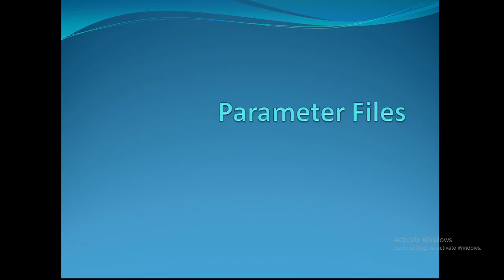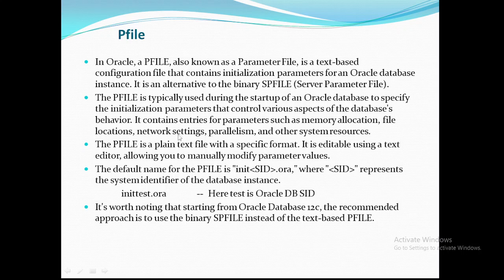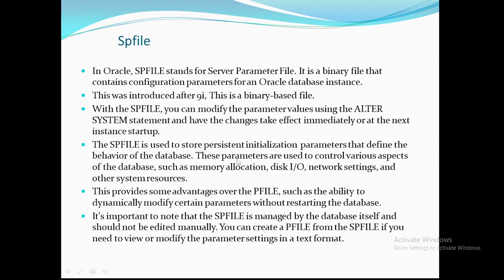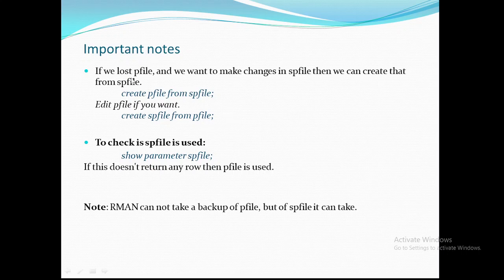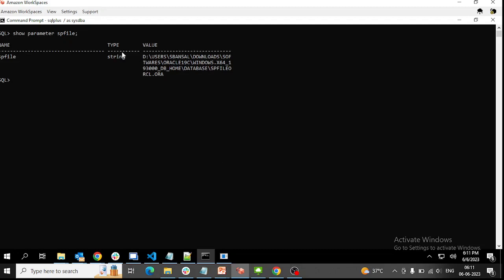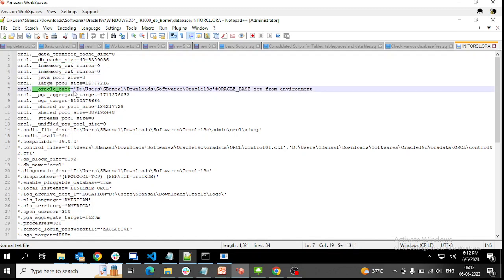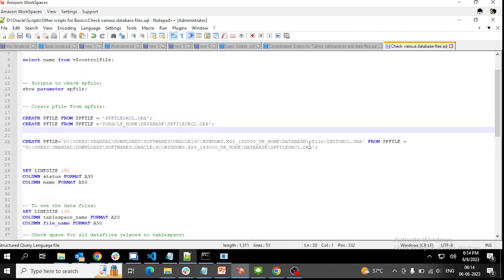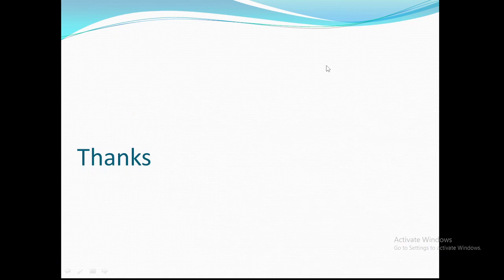Oracle Database - Lec -19 -Parameter files - pfile, spfile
What are parameter files in Oracle?
How we check those and edit those?
What is pfile and how we create that from spfile?
Which is the default file now?

We will cover all these topics in this video. We will also do the lab to see both the parameter files.